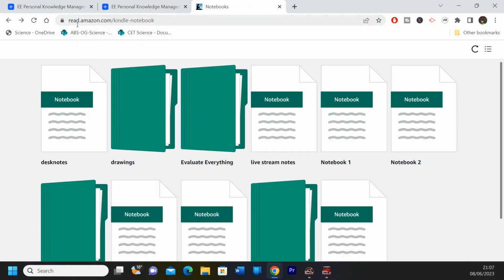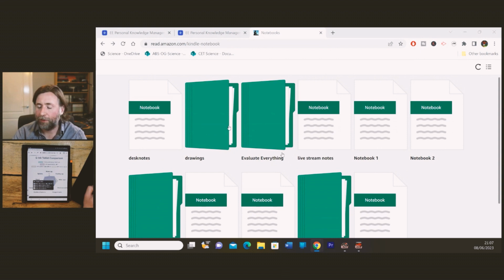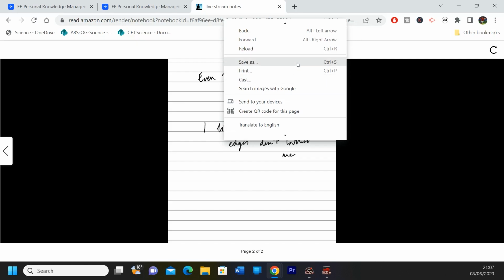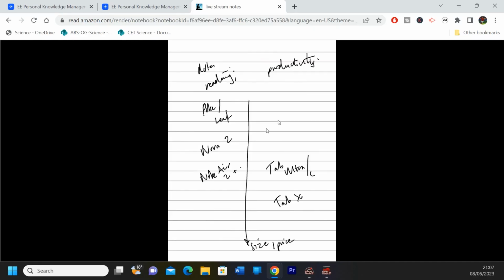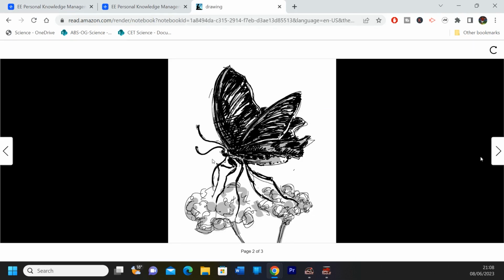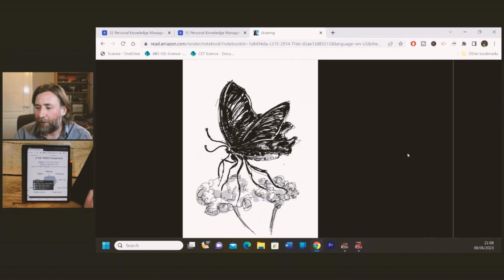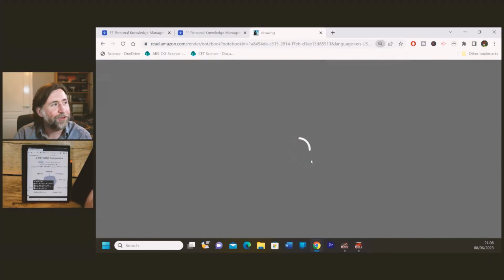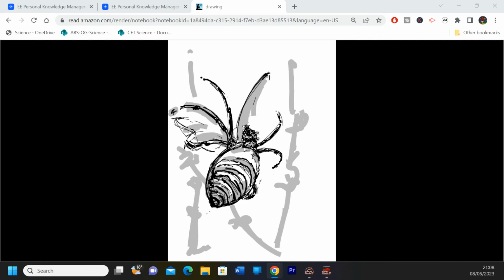How to View Kindle Scribe Notebooks Online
They were there all along, and you can access your Kindle Scribe notebooks now by visiting
As long as you are signed into your amazon account you should see a screen with all your folders and notebooks.

Tab Ultra C

Lamy EMR pen:
The Staedtler Norris Jumbo

Note Air 2 Plus

Third Party Case
Note Air 2 Plus Magnetic Case

Nova Air
Nova Air C
Nova Air Case